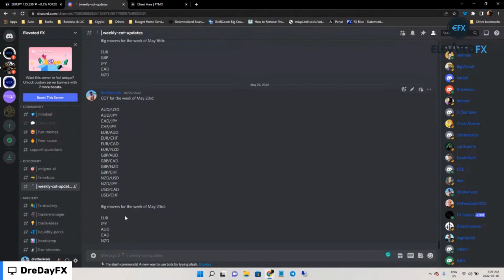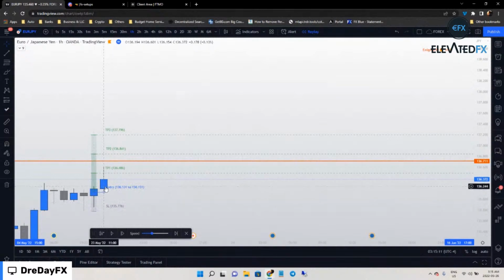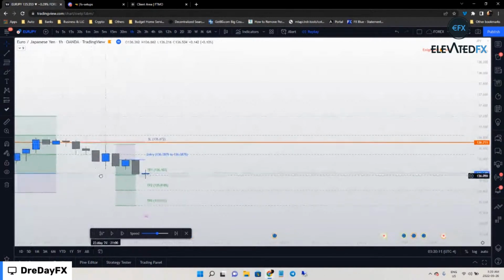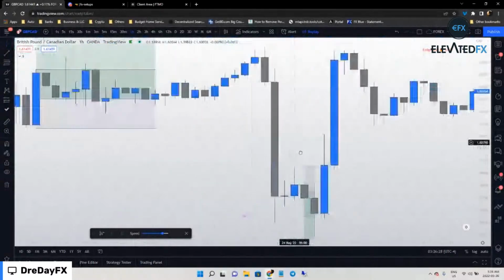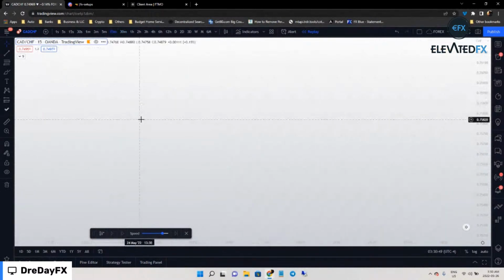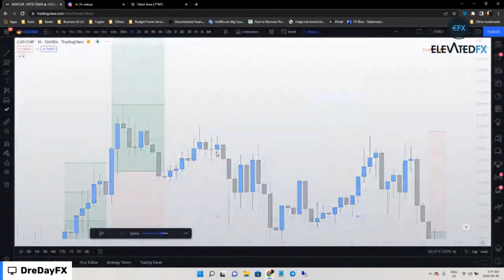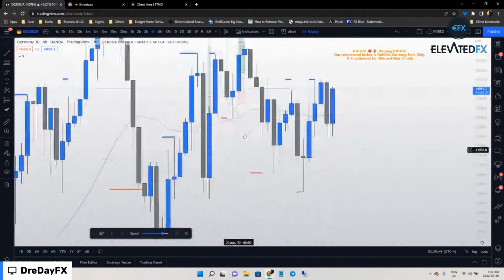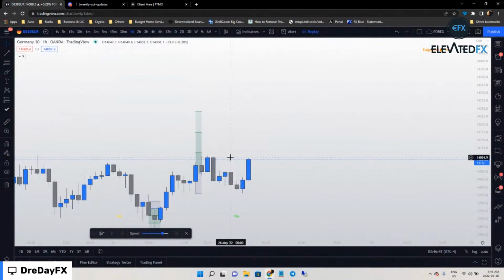London Forex Session Live Trading Thursday May 26th 2022 | DreDayFX